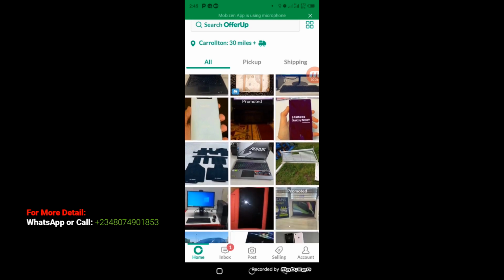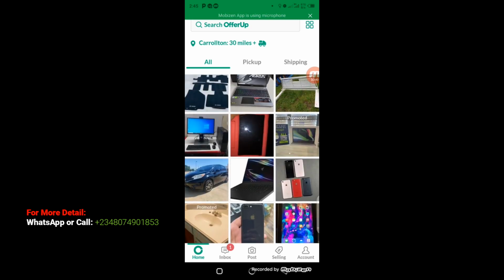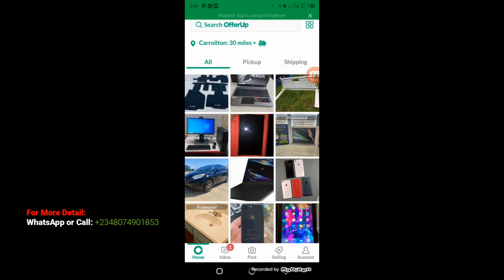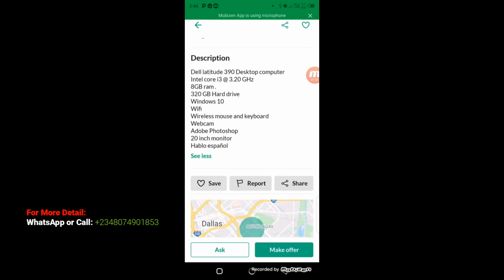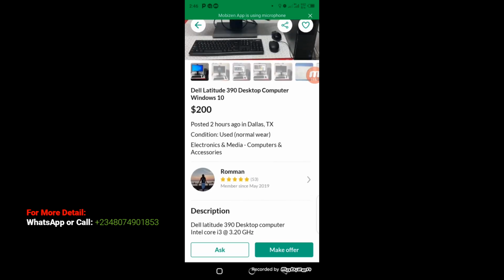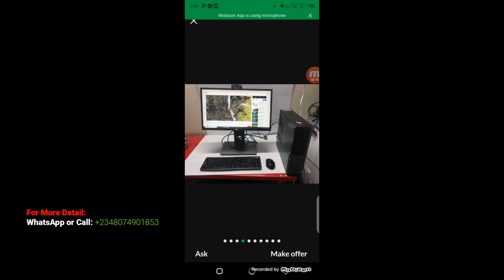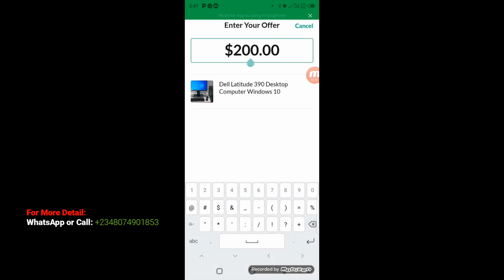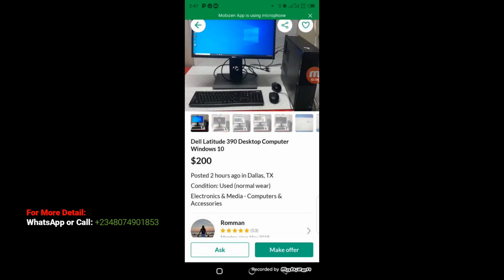how to make offer on offerup tutorial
Dear viewers
This video was made to teach you how to make offer on offerup
However, you may wish to join our online IMPORTATION Class where we Teach the following Importation Course:
China Importation
America Importation
Dubai Importation
Turkey Importation
Italy Importation
Malaysia Importation

buy  cell  offerup,ourcing tips,1688 sourcing hacks,how to use 1688 for amazon,1688 china,sourcing from 1688,is 1688 better than alibaba,how to find suppliers on 1688,tips to buy from 1688,buying from 1688.com,best china suppliers,1688 sourcing,1688 china wholesale,sourcing agent for 1688,1688.com china,product sourcing for amazon fba,alibaba sourcing hacks,1688, 1688,ubox tech,translate chinese to english live,convert chinese apps to english,no root live translator for Offerup,OfferUp app,How to use offerup,How to use the OfferUp app,How to sell,How to sell your stuff,Sell your stuff on offerup,OfferUp review,OfferUp review 2018,OfferUp tutorial,OfferUp How to,OfferUp How to use,List using offerup,How to sell stuff,OfferUp tutorial 2018,How to sell on offerup,OfferUp selling,How to sell items,how to make money online,online sellingnumber,bypass,tatkal software otp bypass,how to use 2 whatsapp in android,how to use whatsapp without sim,bypass otp verification in whatsapp,review,hindi,tricks,yuvi,facrbook,hacking,tatkal software,online sms verification(otp),bypass otp verification,bypass google account,bypass otp,bypass sms verification,kya kaise,How to get Free USA Phone Number,Verify Any Online Account 2018,How to  letgo  marketing  social media  cars  items  phone  offers  bot  android  c  desktop
offerup bot  offerup software  letgo  facebook marketplace
offerup  postin  scrapper  autoposting  csv  images
bots  offerup  automation  autoposter  see  see series  botsmatic
bot  bulk ad posting  offerup  robot  website bot  kijiji  facebook  bot development